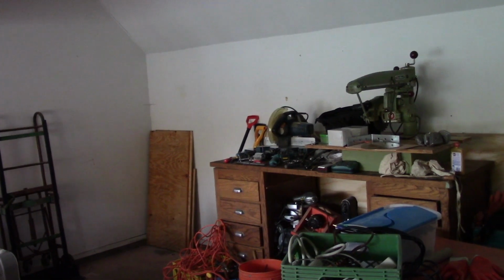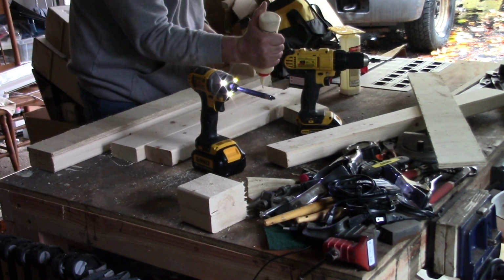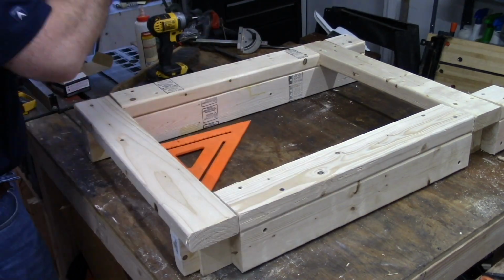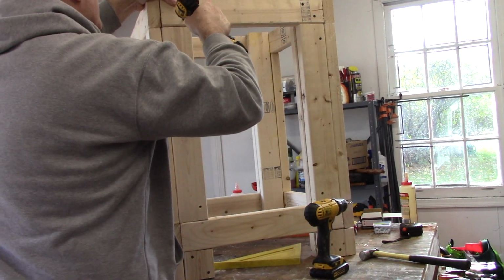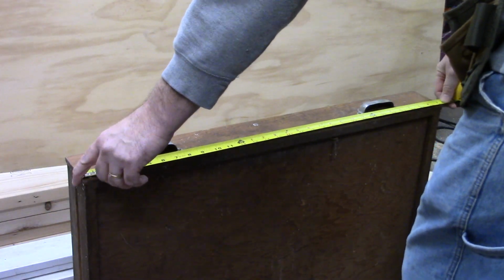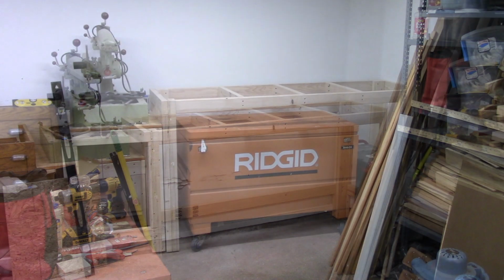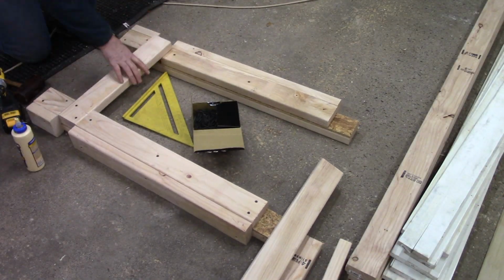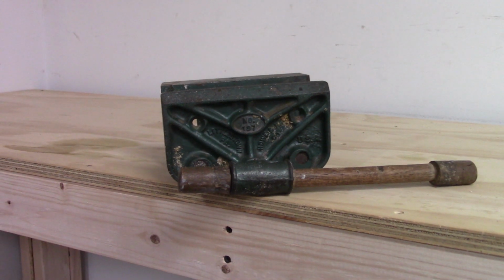Shop Build (Part 1)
We moved and so I need to setup a new wood shop. In a series of videos I will go through my process. This first video is dedicated to integrating a 70 year old Dentist work bench into a long table that will hold my chop saw and my radial arm saw. I build my bench legs out of 3 2x4’s that are glued and screwed together with a 1/2 in OSB as a spacer. This system allows me to never have to rely on just screws to hold a cross piece.